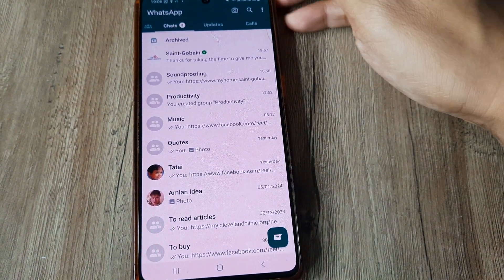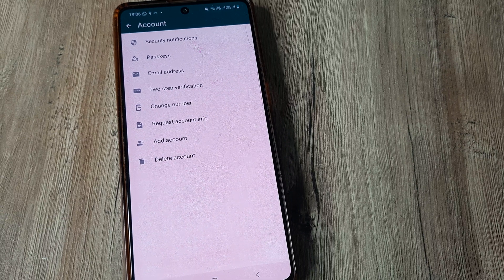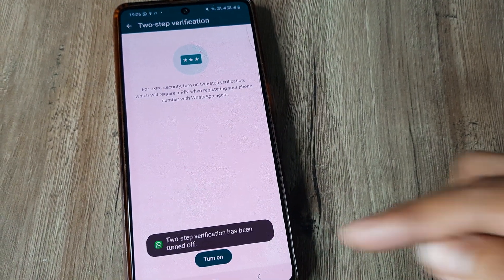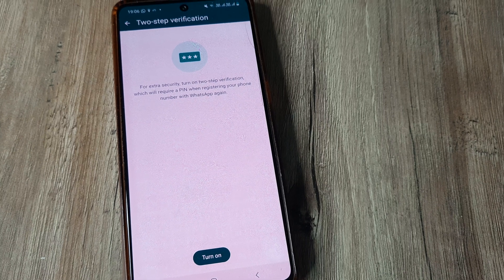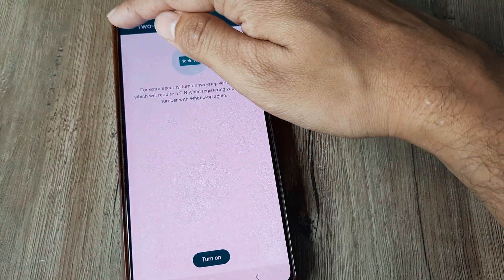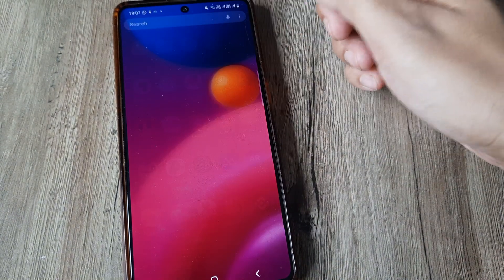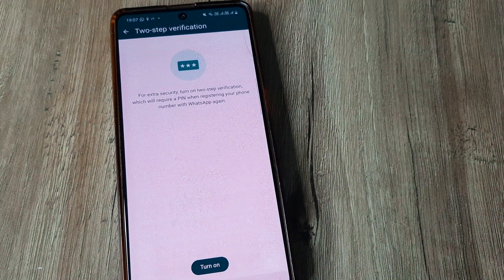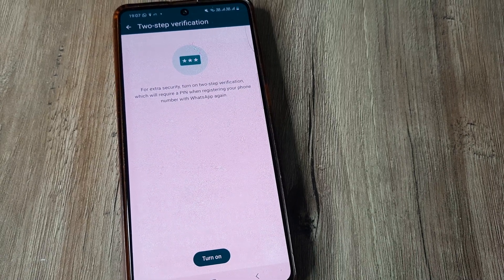how to turn off two step verification on whatsapp | disable 2 step authentication on whatsapp